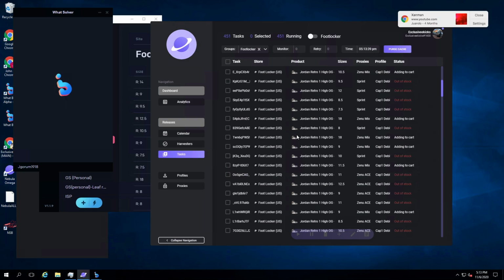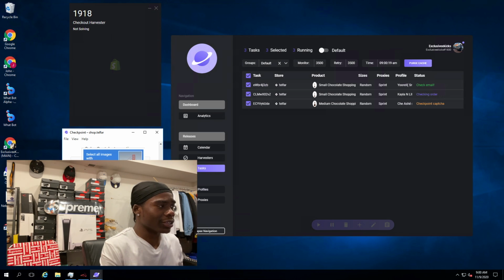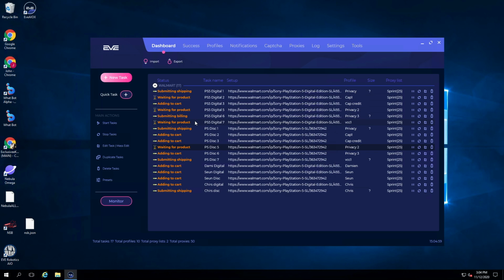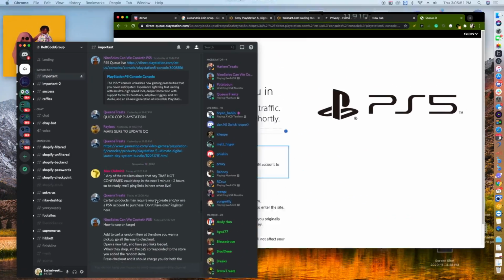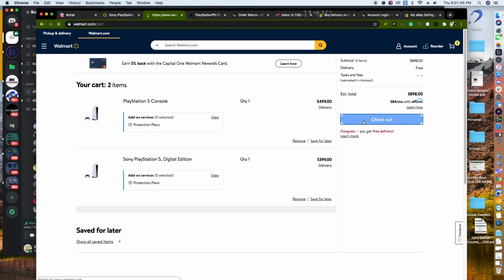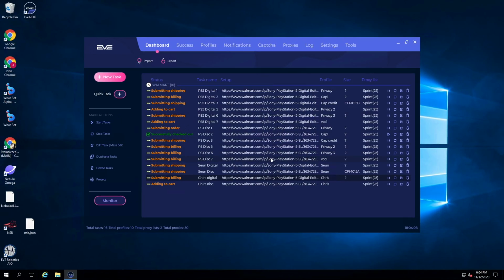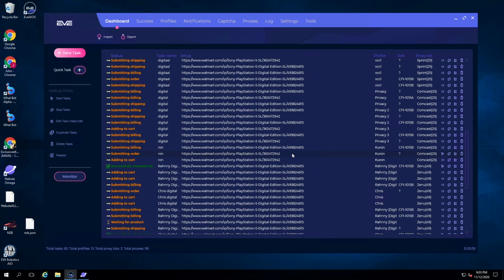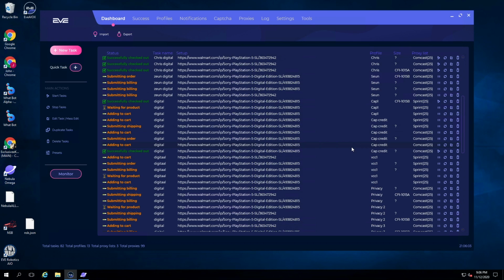NEBULA Omega & EVEAIO| PS5/XBOX COOK & Mocha 1 Restocks| LIVE COP!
All items for sale @:  Exclusiveekicks.com

-Social Media - Any Inquiries or questions follow and hit me up on IG or Twitter!

-Songs-